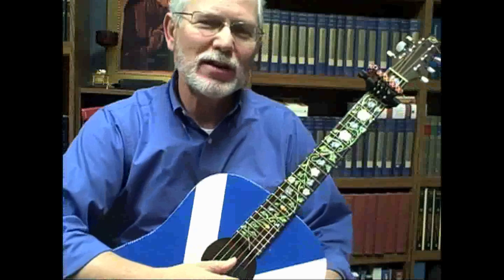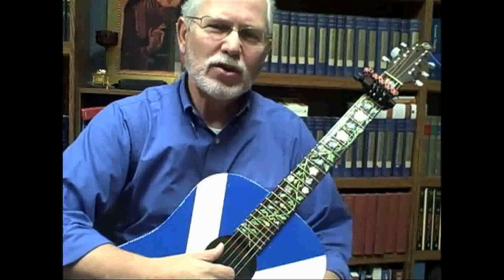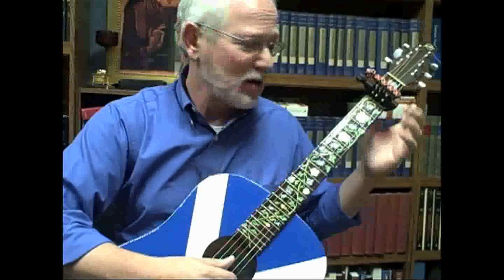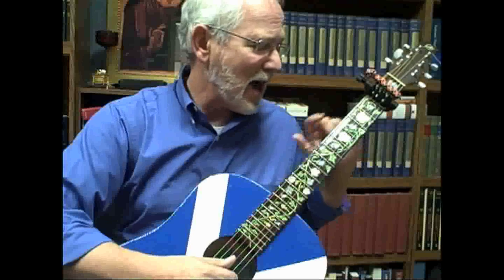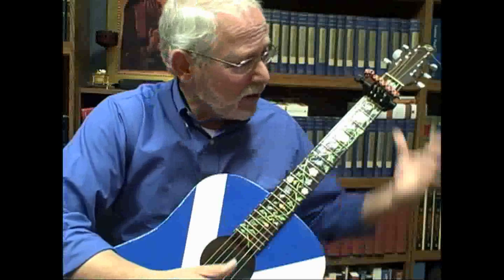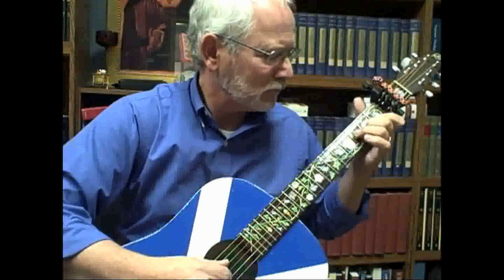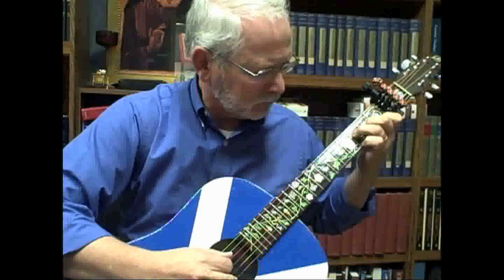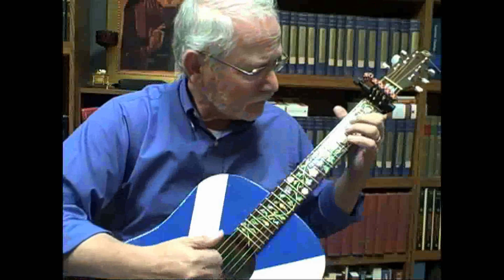Celtic Guitar With SpiderCapo in Open G major & Minor | SpiderCapo Official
William Walbridge plays Celtic Guitar and explains the technique to go back and forth between major and minor keys using the "Flip Finger" feature of the SpiderCapo.
He calls the Fingers "Levers". We have edited this to under 2 minutes to get right to the essence of what William is doing. Hope you like it! --

SpiderCapo is a Universal Partial Capo which allows guitarists of any level to implement open tuning without detuning the guitar using the tuning pegs!

Welcome to the official SpiderCapo YouTube Channel!